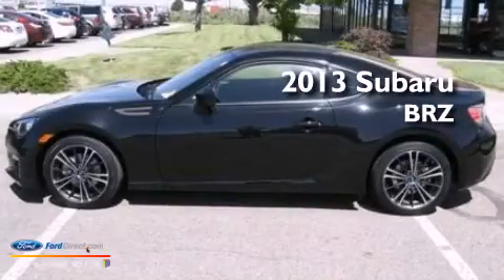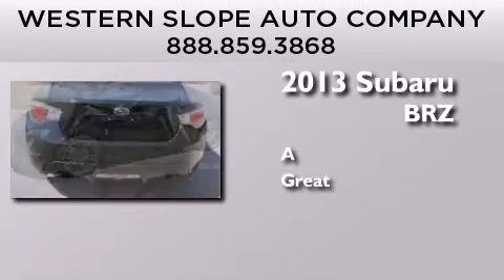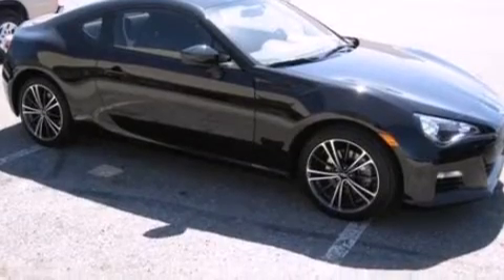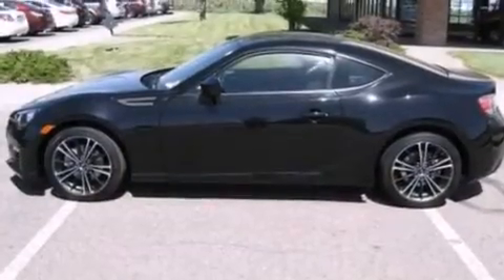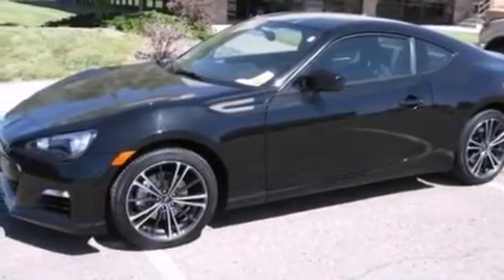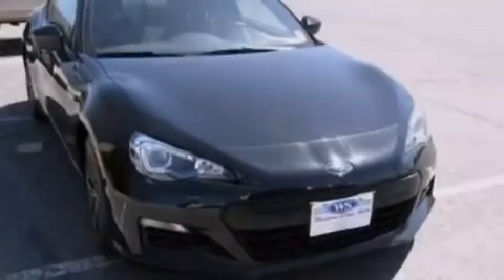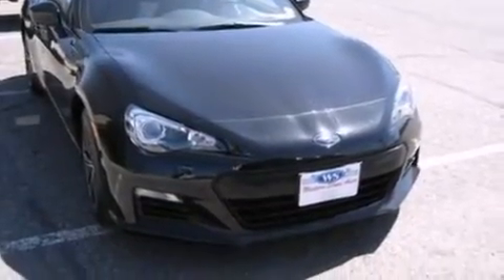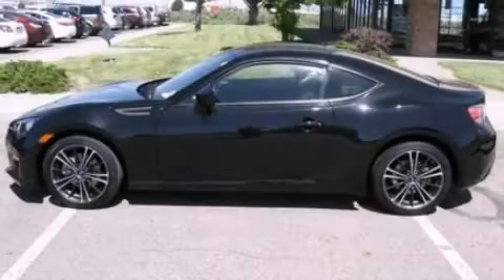2013 SUBARU BRZ Grand Junction CO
We have been honored to serve the Grand Junction CO area , we promise that your experience at our dealership will exceed your expectations ! Year : 2013 Make : SUBARU Model : BRZ Engine : 2.0L H4 16V PDI DOHC Miles : 7,442 Stock : 20131B Western Slope Auto Company Hwy 6 and 50 Grand Junction , CO 81505